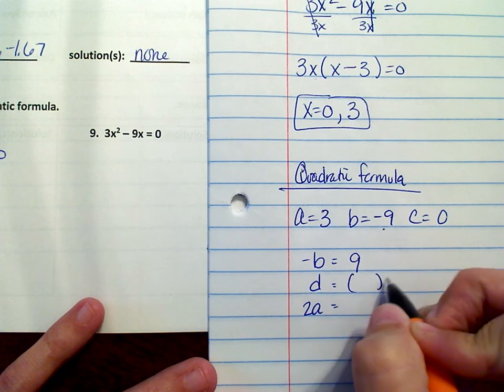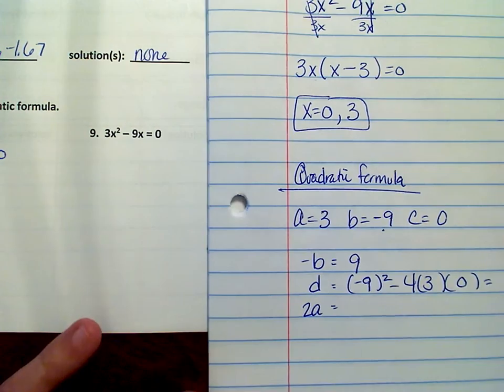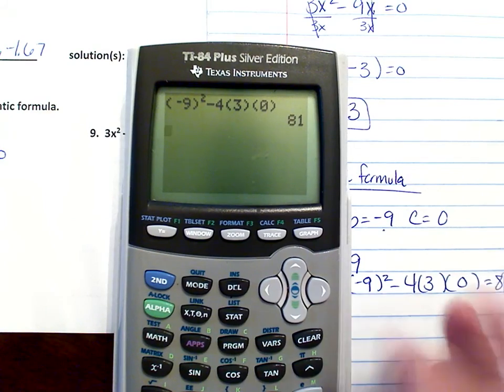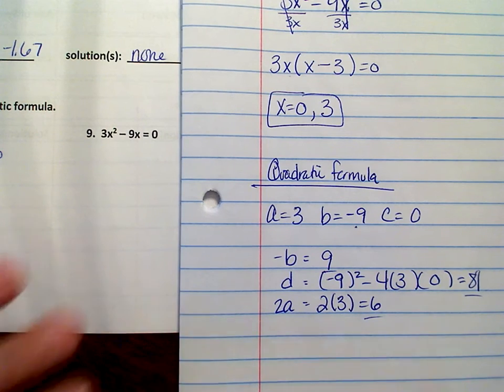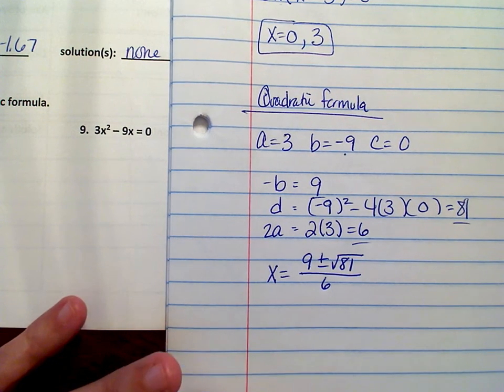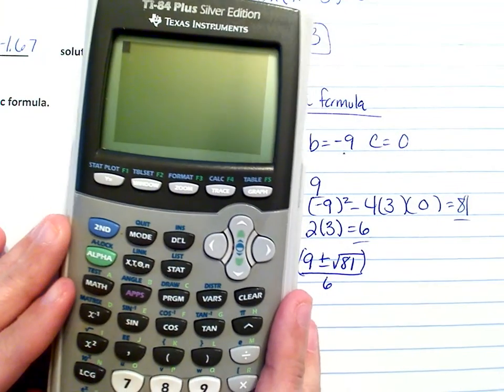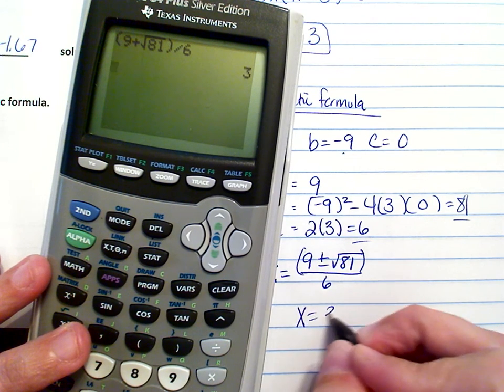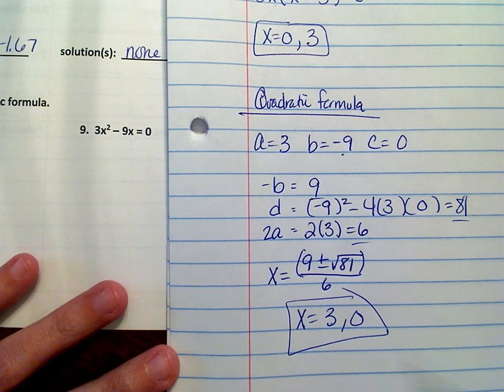U5T2 SG2 9